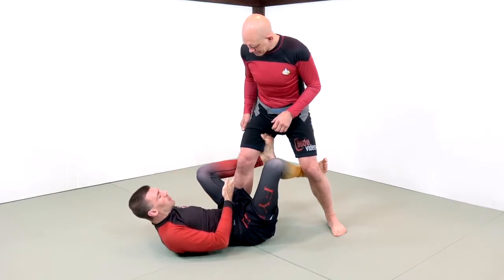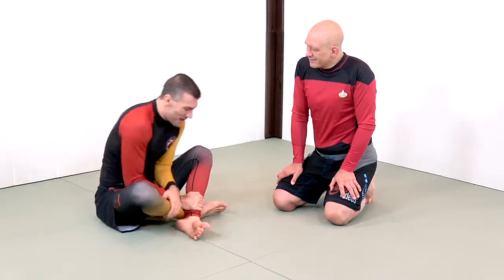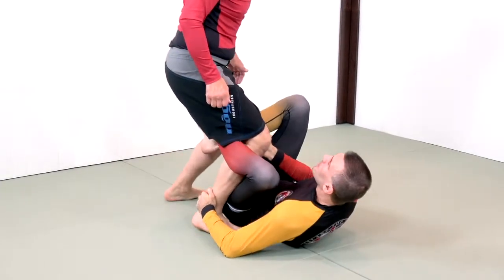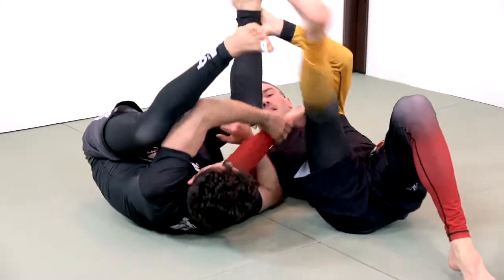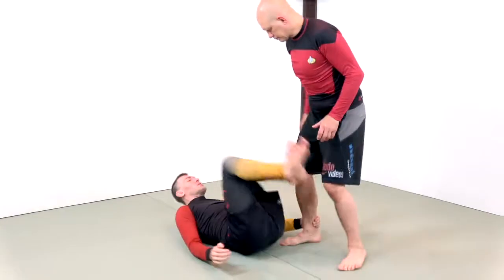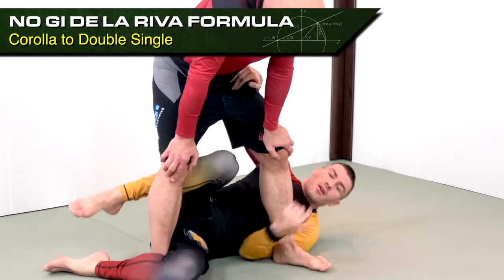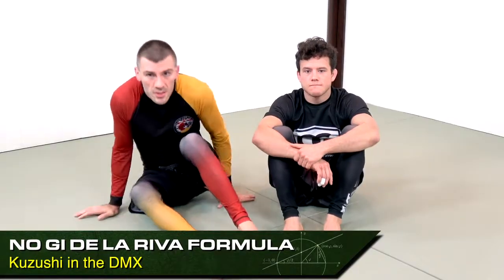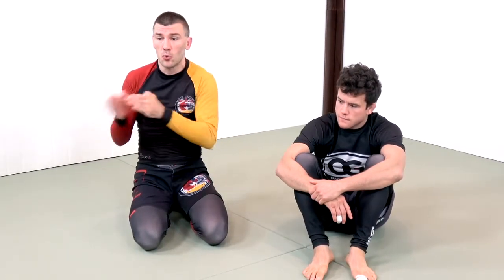NoGi DLR formula I Rob biernacki